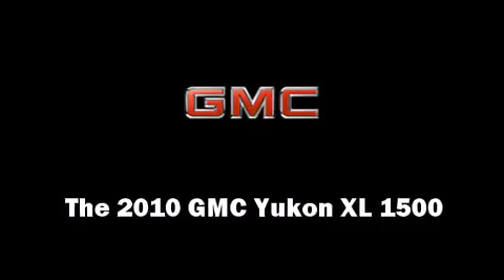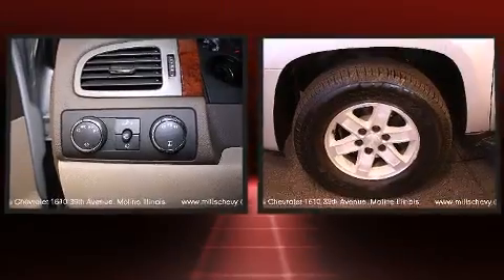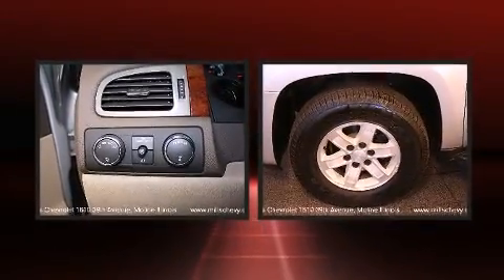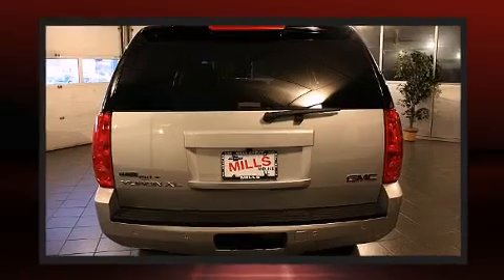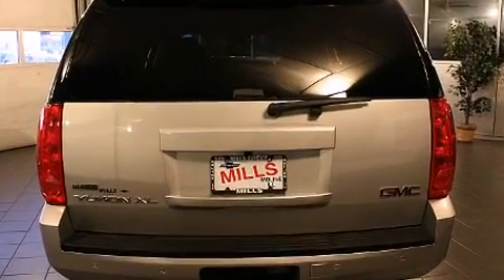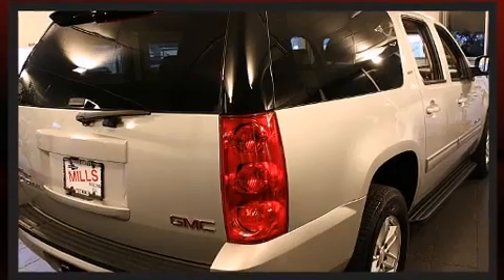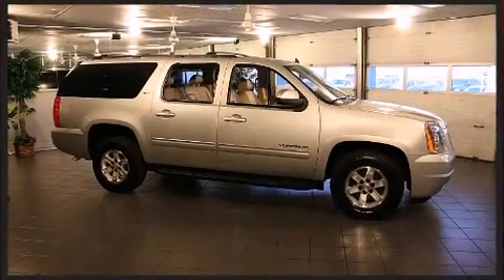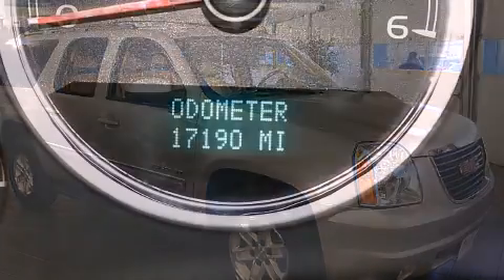Mills Chevrolet Used 2010 GMC Yukon XL SLT For Sale Davenport IA Moline IL P1079.mp4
Mills Chevrolet Moline IL (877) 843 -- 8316

From car pooling the neighborhood kids, to navigating the most rugged terrain imaginable- the 2010 Yukon XL can do it all. Mills Chevrolet is proud to offer for sale this 2010 GMC Yukon XL. Save thousands instead of buying new. Original MSRP was $51,420. Priced thousands less than KBB. This Yukon is GM Certified and comes with the extended 12/12 warranty. Not enough warranty? A service contract is available. We inspected the vehicle and changed the oil. Buy with confidence knowing a vehicle history report has been done. Loads of amenities including hitch, key-less entry, alloy wheels, running boards, power windows, power locks, tilt wheel, cruise control, cd player, 3 row seating, leather interior, power seat, rear ac and onstar. Come down today and take this extreme Yukon home.

Our Moline Chevy dealership serves Davenport, East Moline, and Milan